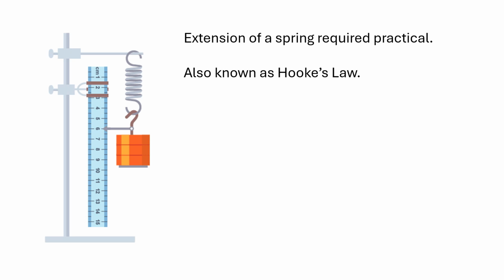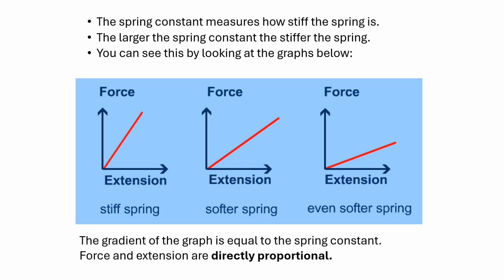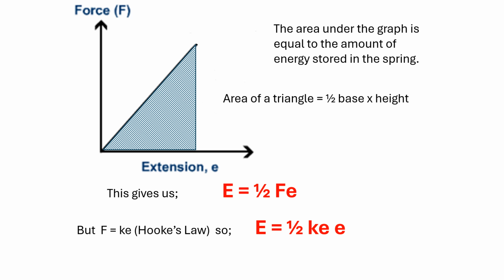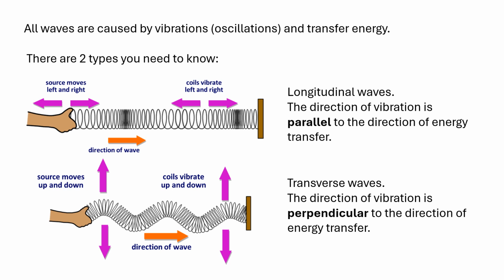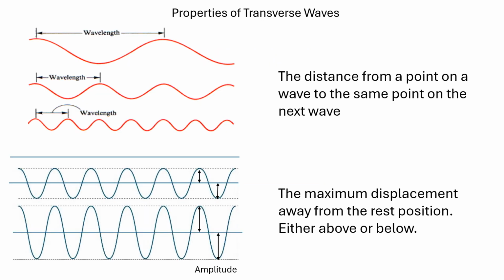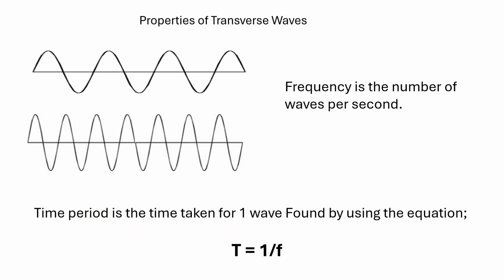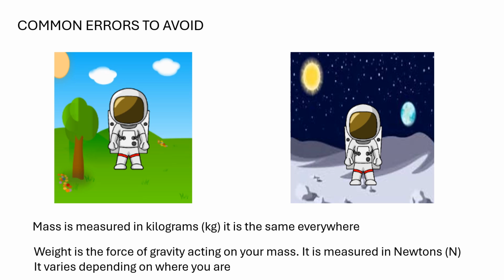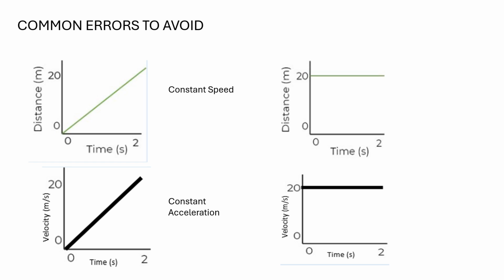GCSE Physics NBN video Paper 2